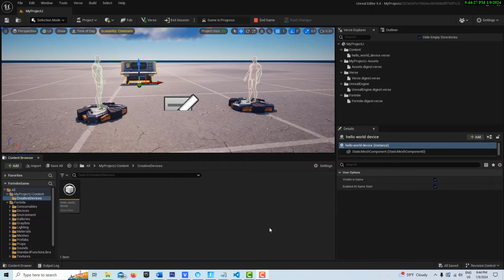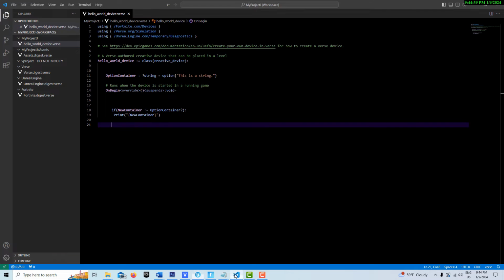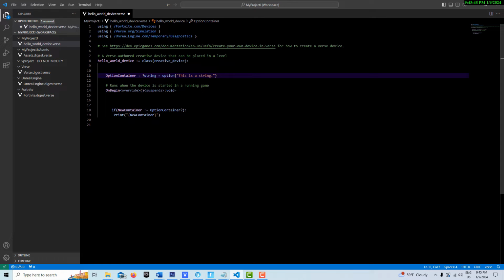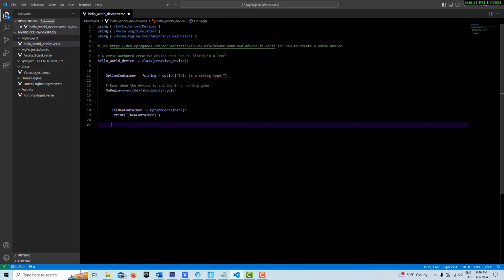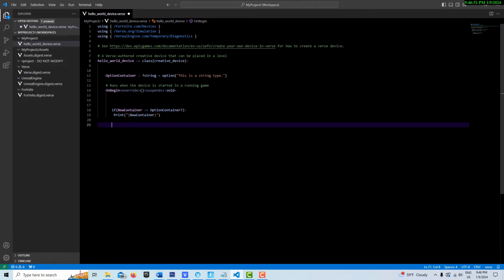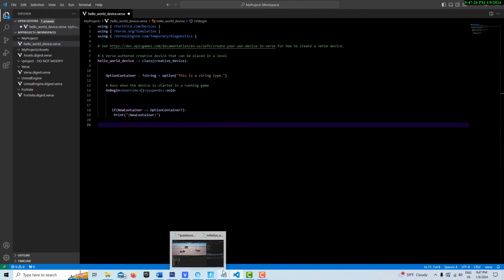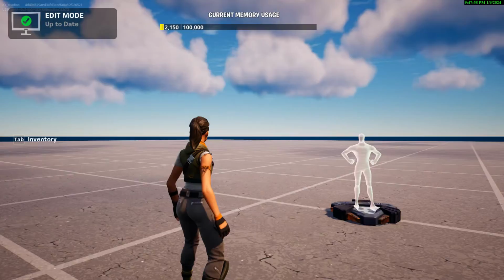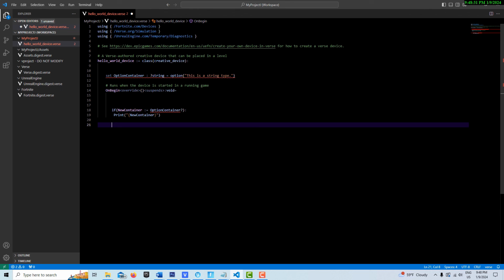Update: Initializing and Setting an Option Type in Verse (see link in Description for update)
This tutorial shows how to initialize an option type or optional in the Verse Programming language and access its value. The option type is a failable expression that must be called within a failure context. This means that there are only limited to access the value inside. In this case, we use an IF statement to do that.